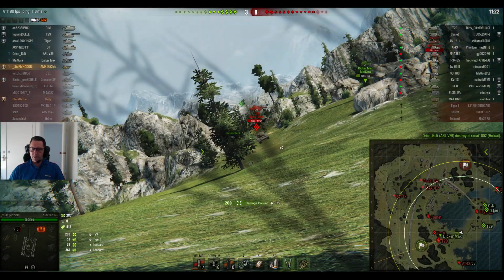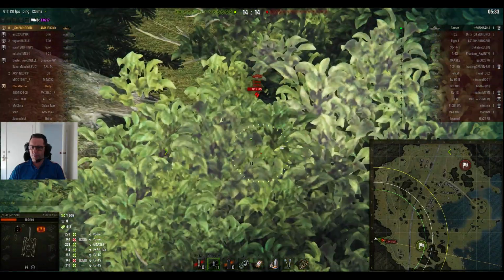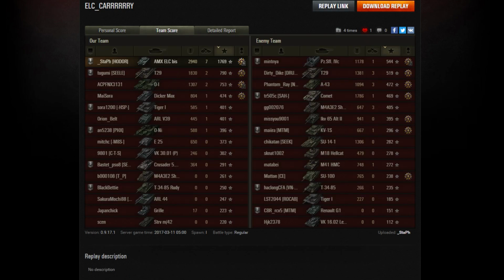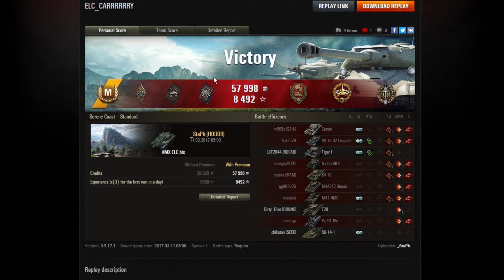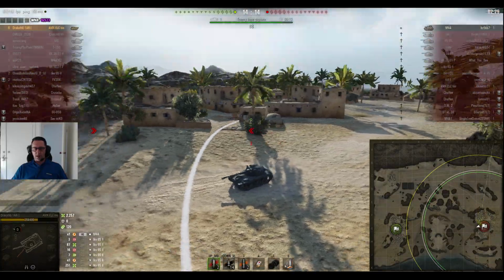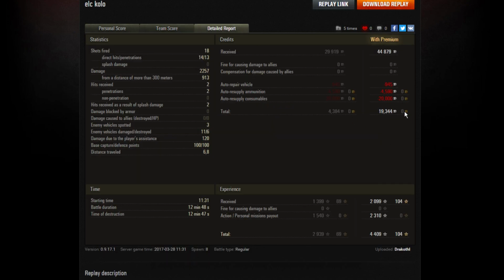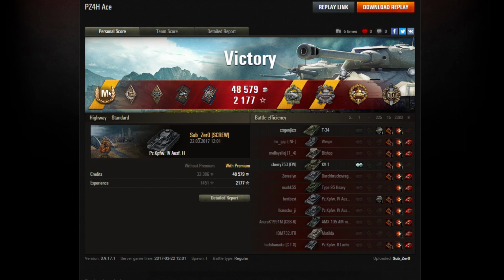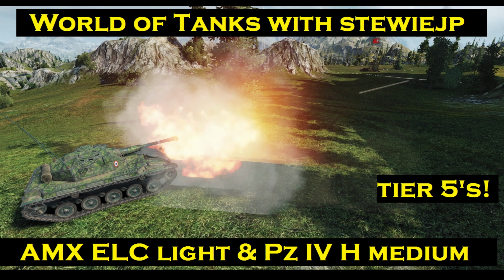World of Tanks AMX ELC & Pz IV H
Three Tier 5 battles here - featuring the AMX ELC bis - Tier 5 French Light tank, as well as the Pz IV H - German Medium Tank

GETONBOARDSTEWIEJP

Rewards with:
500 Gold
3 Days WOT Premium Plus
100k credits

MY STUFF:

i7 9700k
64 GB Crucial Ballistic RAM
2nd Cam - MOKOSE
WALI Monitor Arms
Elgato Streamdeck